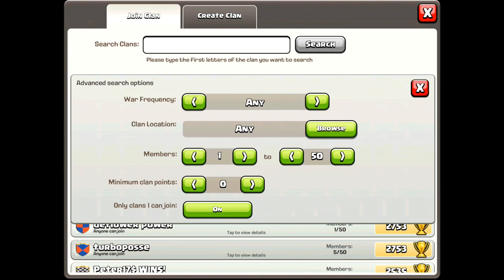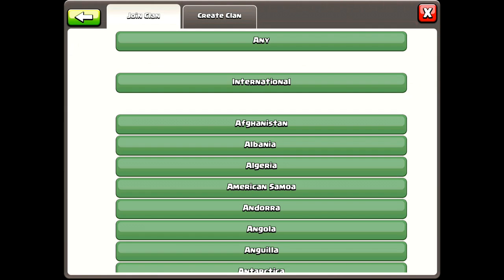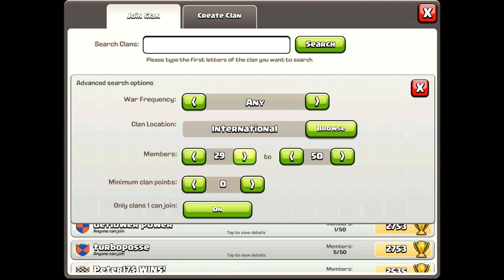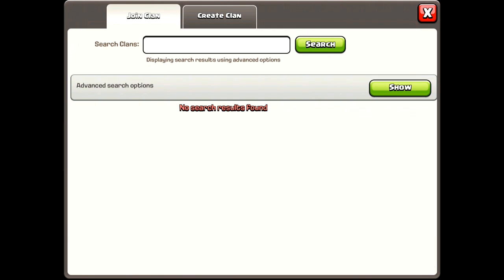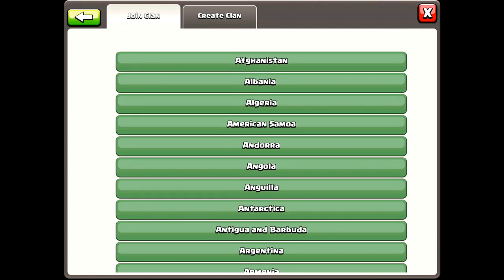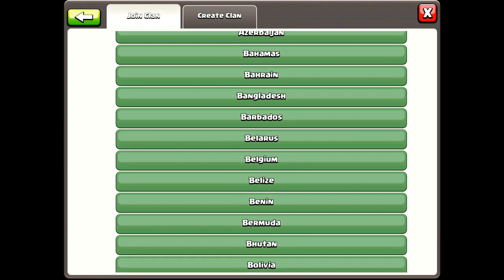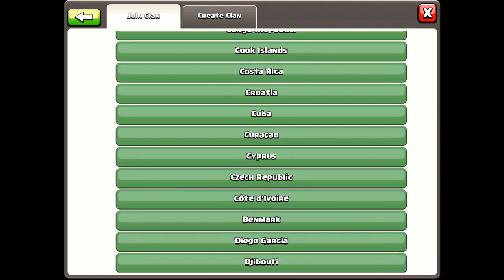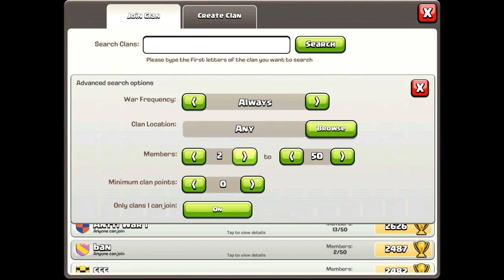Clash of clans - ADVANCED CLAN SETTINGS!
With this new update, we will be able to search for clans win a more advanced way. by setting up your search preference you will be able to find clans more to your style!

Troops gameplay:
Witch